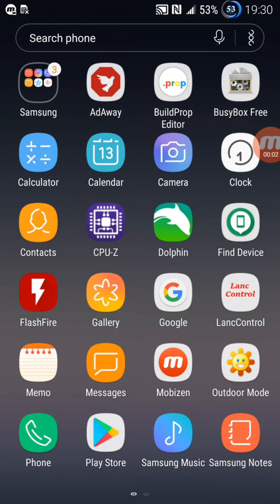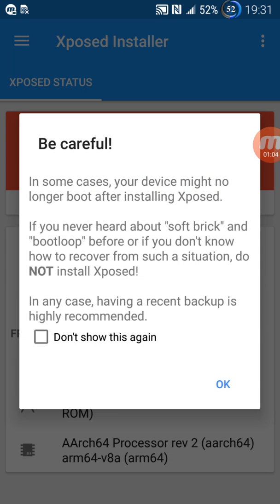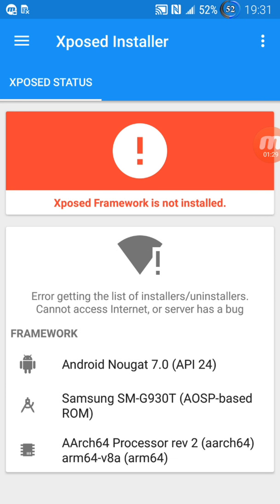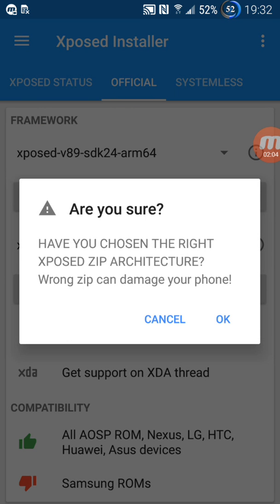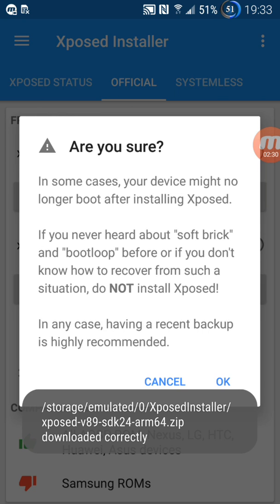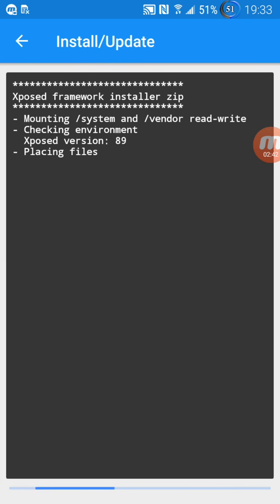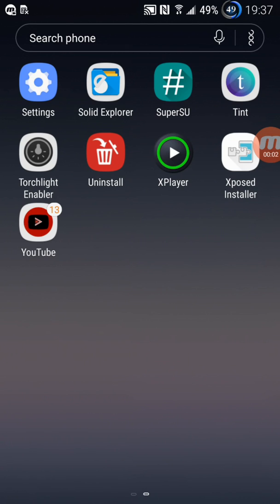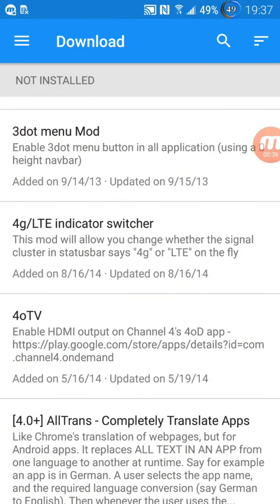Install Xposed Frame work on Galaxy S7 edge, S6, Note 5 Nougat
DOWNLOAD